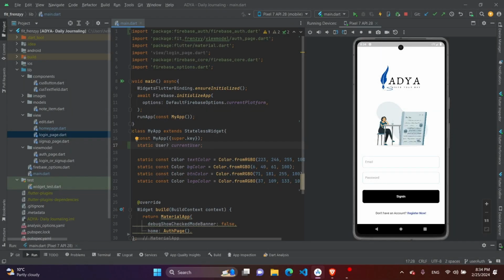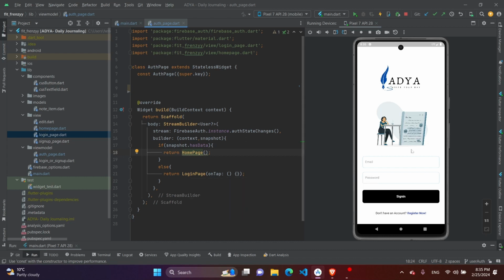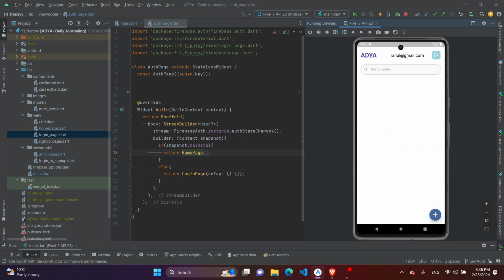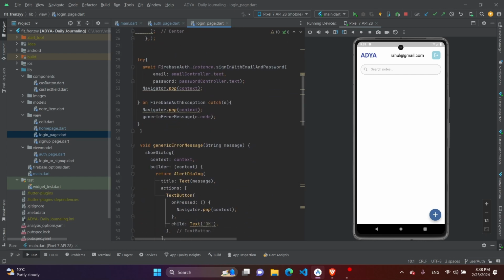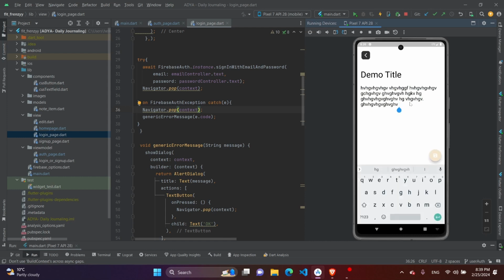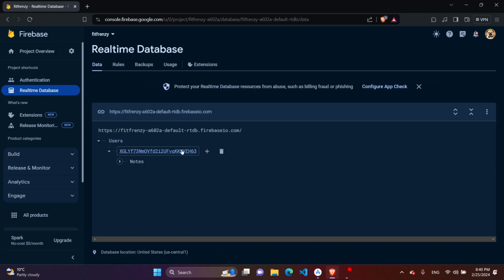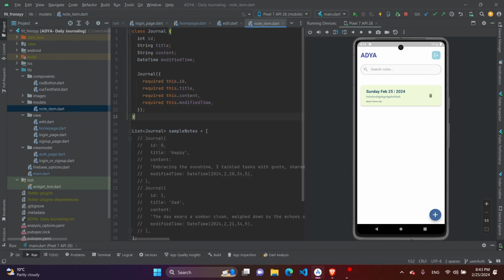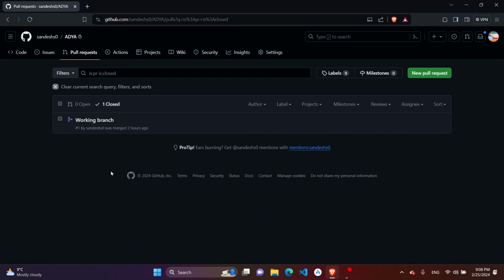ADYA - Journaling App | Flutter | Introduction to Mobile Application Development